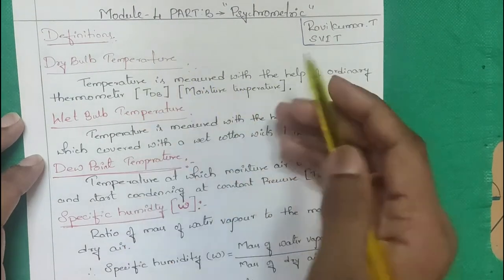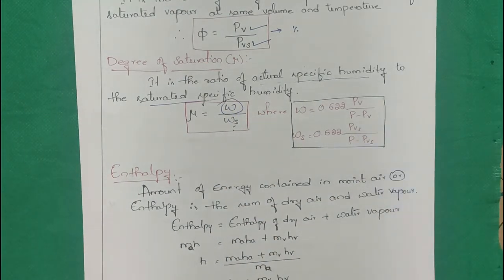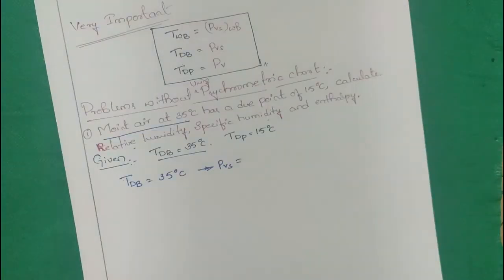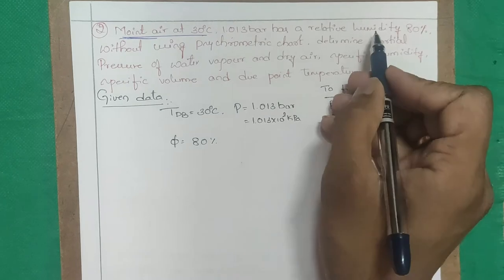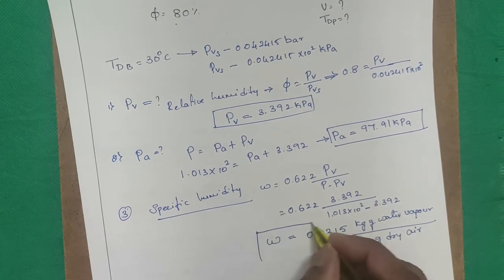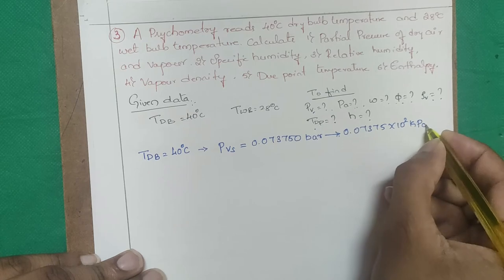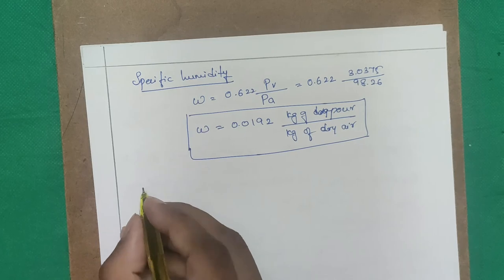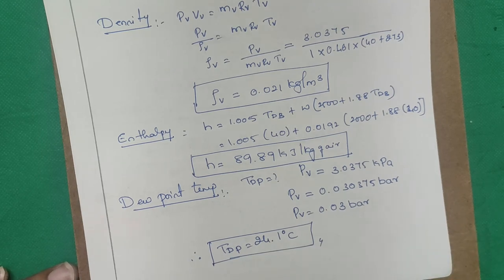Psychrometric problems without using Psychrometric chart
ATD-Module 4: Part B: Psychrometrics